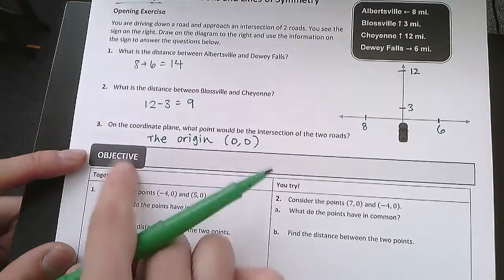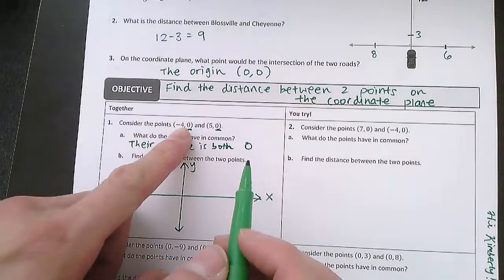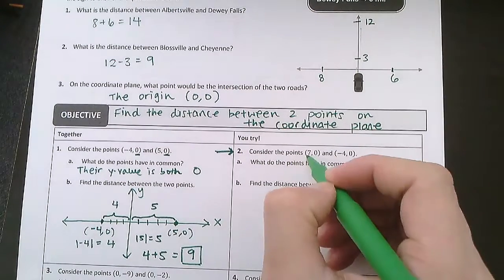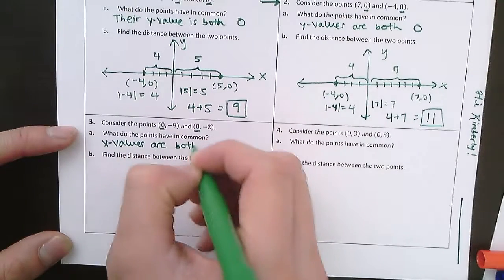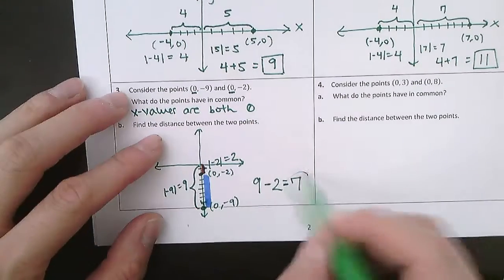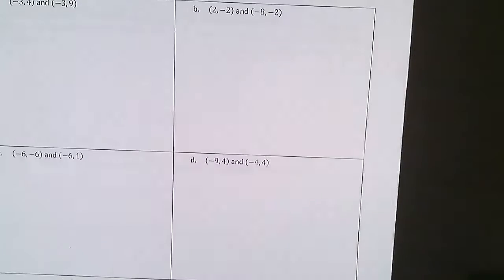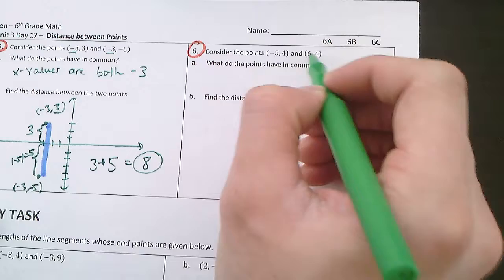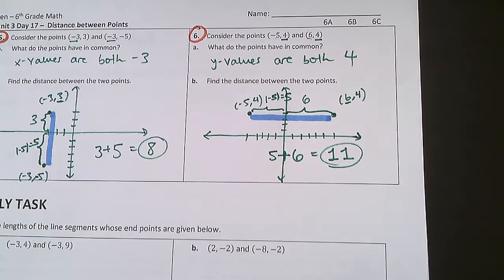Unit 3 Day 17 - Distance Between 2 Points